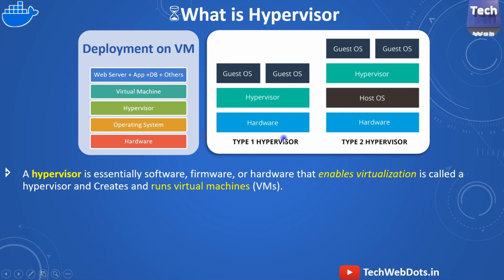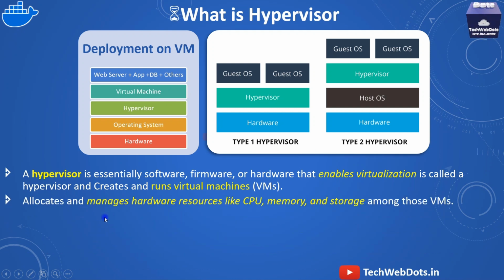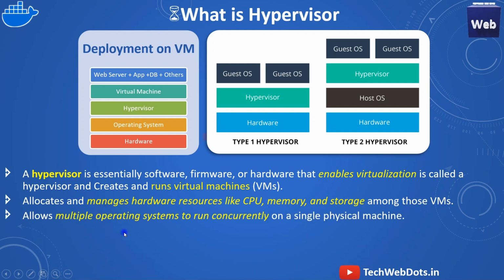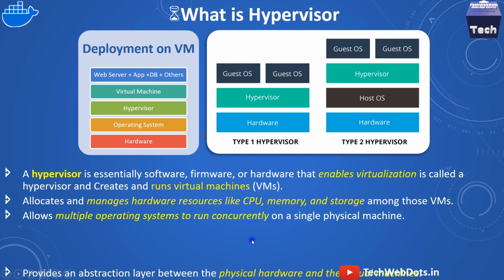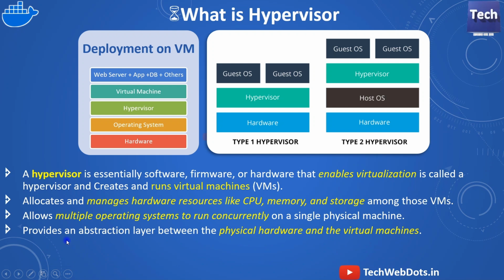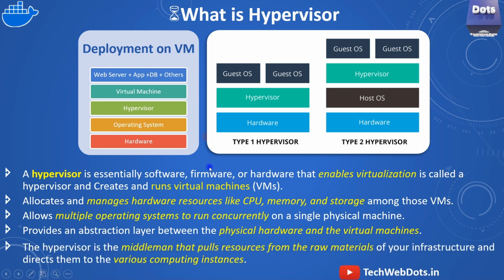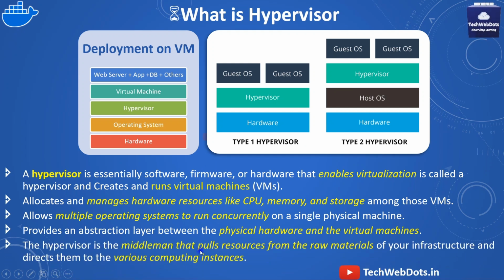What is Hypervisor | Docker for Beginners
I have explained the following in this video:
✅ What is Hypervisor
✅ Type of hypervisor
✅ Basic structure of the Hypervisor

🎯Happy Learning,
TechWebDots!